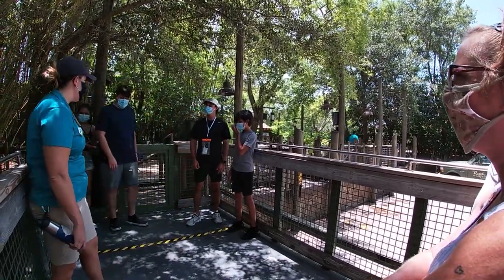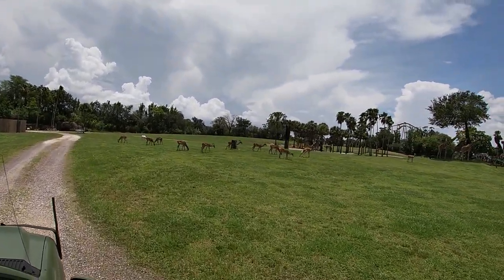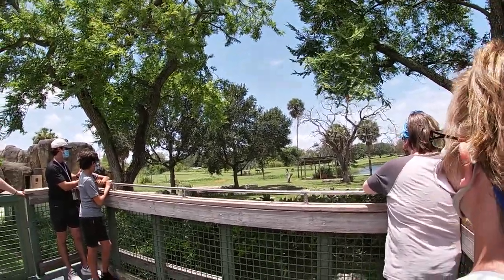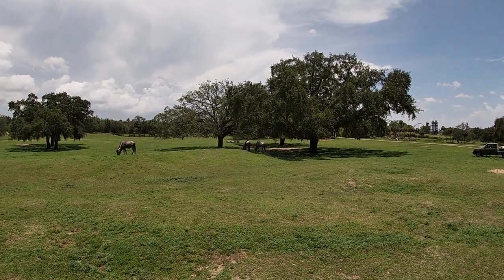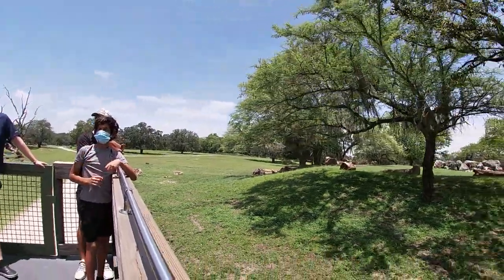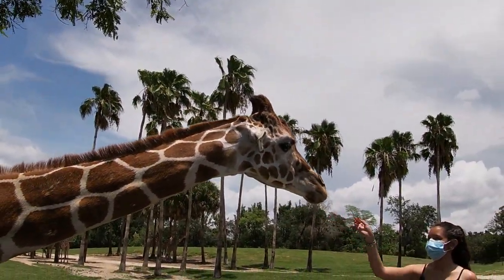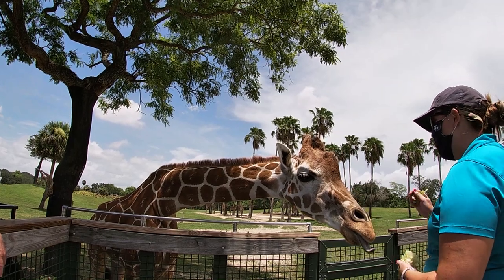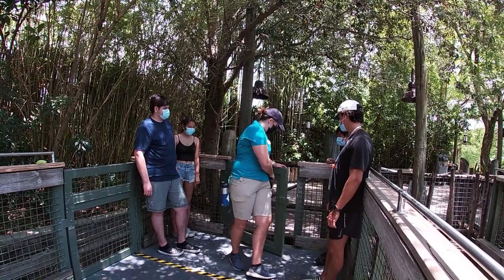The Busch Gardens Junkie on the Busch Gardens Serengeti Tour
Busch Gardens has reopened the Serengeti Safari Tour and we went on it immediately.

This is what to expect with their new policies.

See lots of animals and get to feed the giraffes.